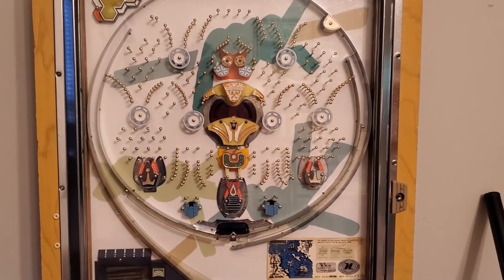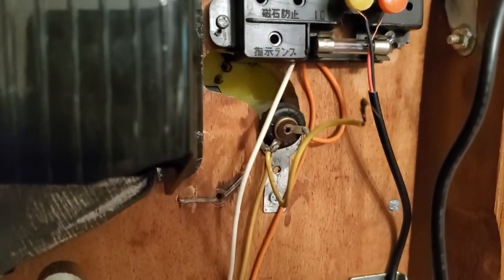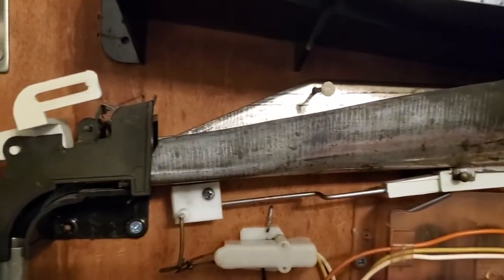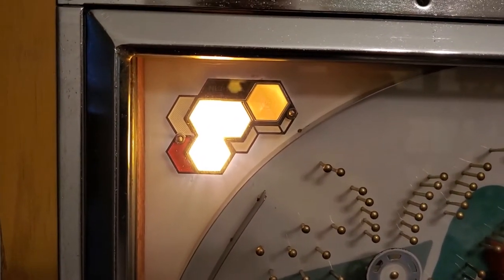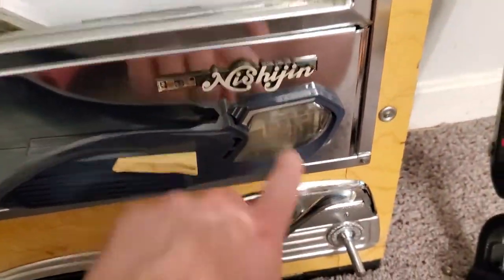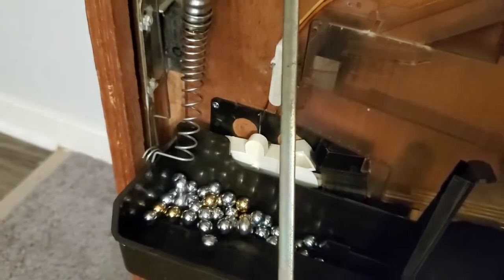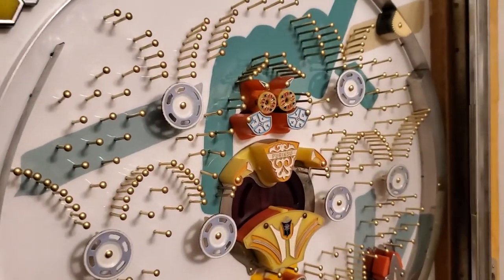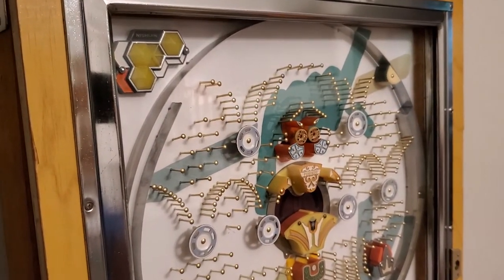1973 Nishijin Model A Pachinko Machine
1973 Nishijin Model A Pachinko Machine fully restored by Scott's Pachinko Restorations.